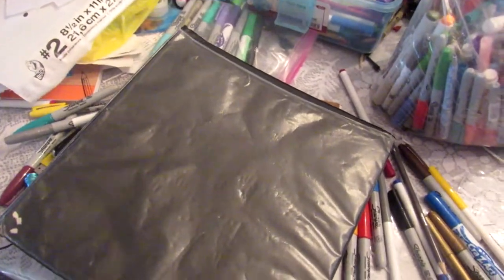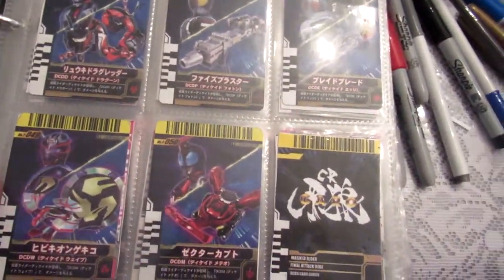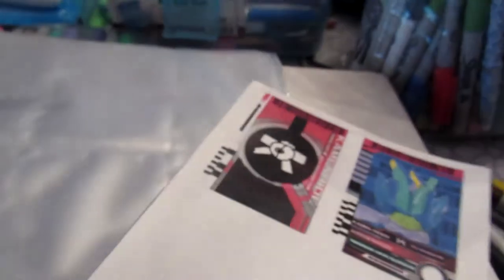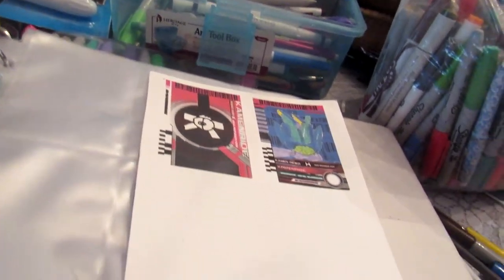Inside look into how I make Custom ride cards